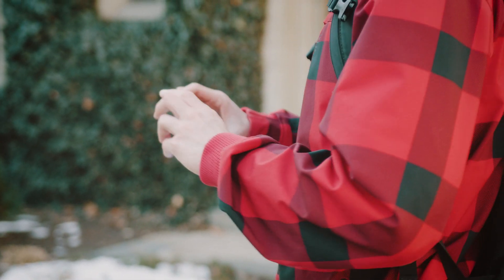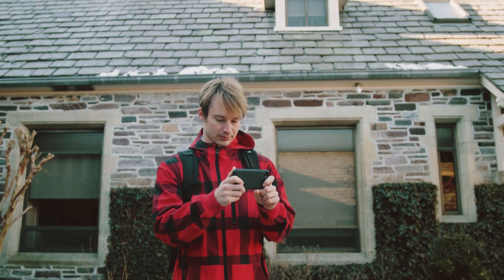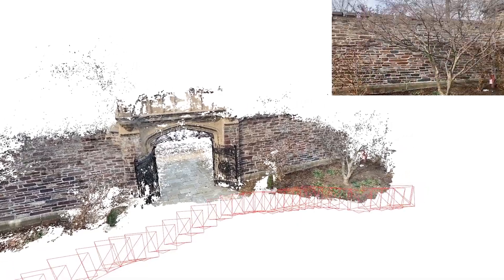Zachary Teed, 2022 Jacobus Fellow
Zachary Teed, named as one of the winners of the 2021-22 Porter Ogden Jacobus Fellowship, Princeton University’s top honor for graduate students.

The fellowships support the students’ final year of study at Princeton and are awarded to one Ph.D. student in each of the four divisions (humanities, social sciences, natural sciences and engineering) whose work has exhibited the highest scholarly excellence.